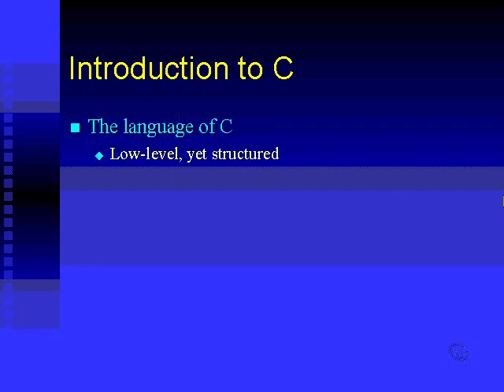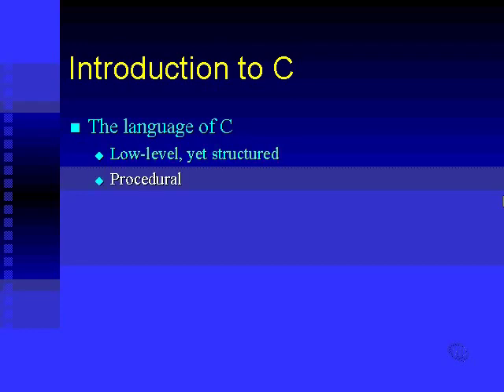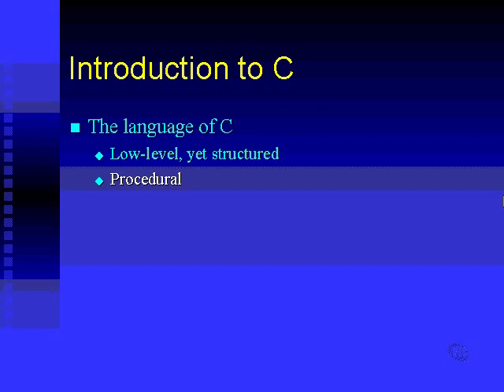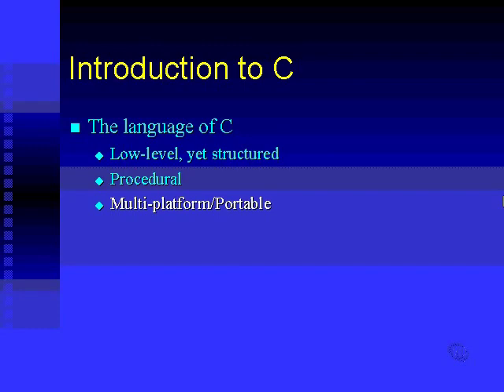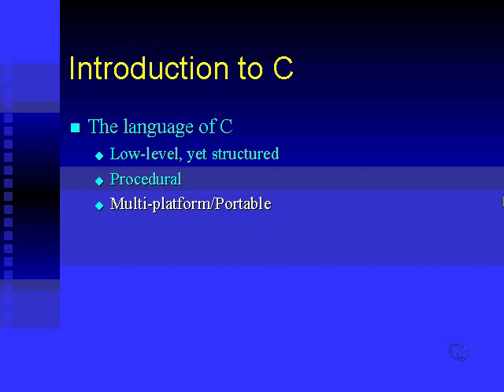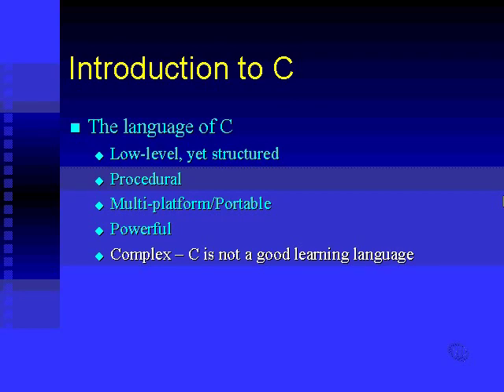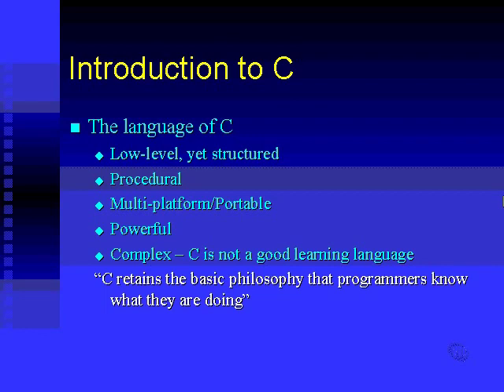Introduction to C Programming Language